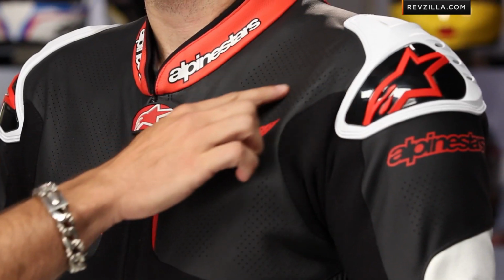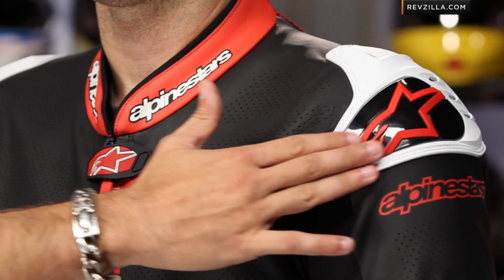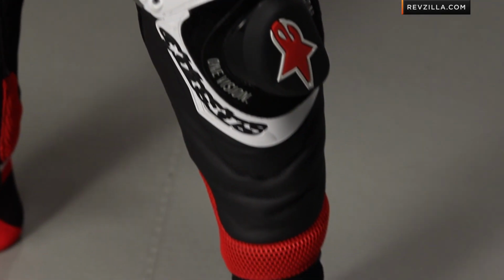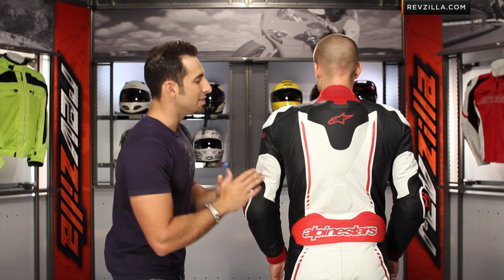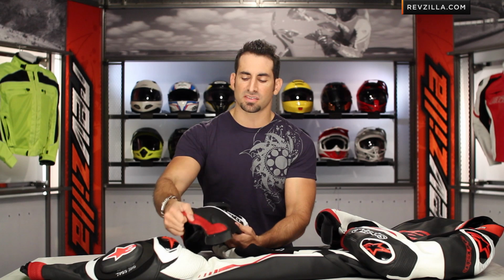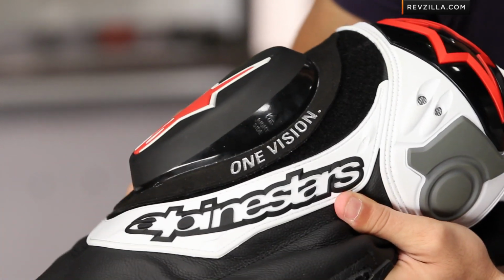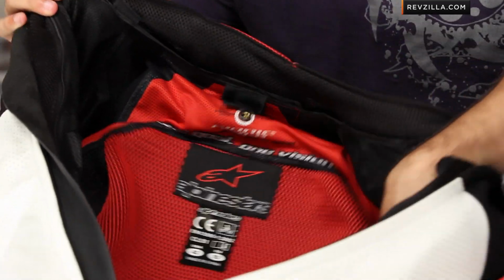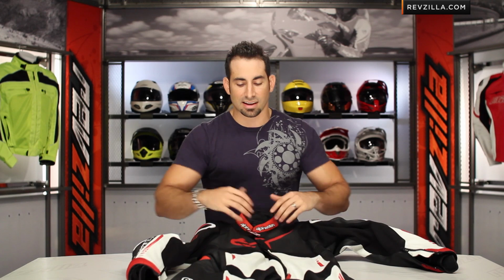Alpinestars Atem Race Suit Review at RevZilla.com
Alpinestars Atem Race Suit Review
 The Alpinestars Atem Race Suit takes another giant leap forward in one-piece suit technology.  Nestling in the Astars collection just below the Race Replica suit, the Atem has some impressive standout features.  The addition of aramidic stretch panels along the chest, arms and legs makes this fitting shape one of the most comfortable, aggressively cut suits on the market.  The use of DFS, or Dynamic Friction Shields, on the shoulders, elbows, and knees offer protection from both impact and abrasion.  CE approved Bio Armor doubles the efforts of the DFS in the sholders, elbows and knees.  3D mesh is used strategically at the wrist and ankle cuffs and at the back of the speed hump to promote airflow and let warm air escape.  The entire suit carries the CE rating with it's internal velcro cuffs at the wrist and ankle, insuring the suit stays in place in case of a slide.  Offered in 3 color combinations and in Euro sizing 48-60.